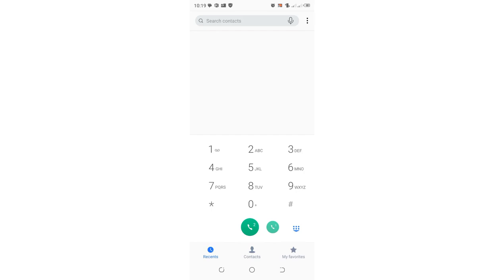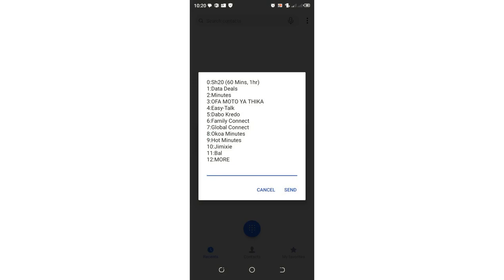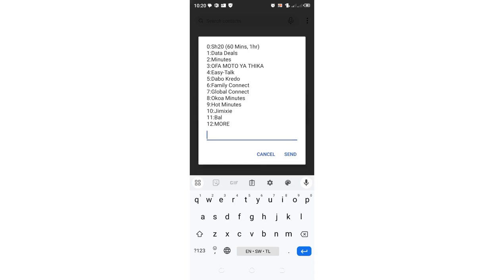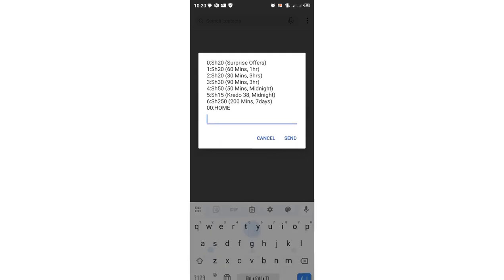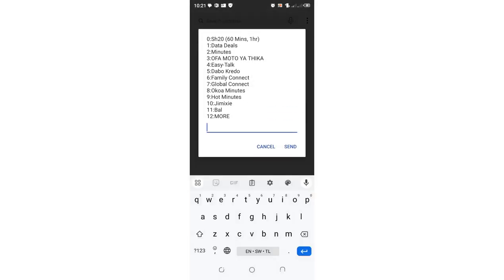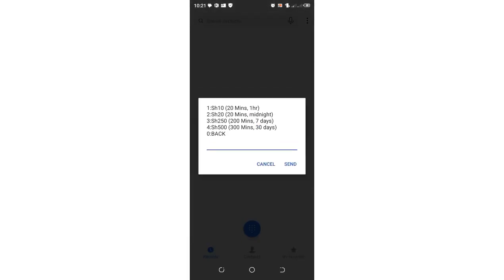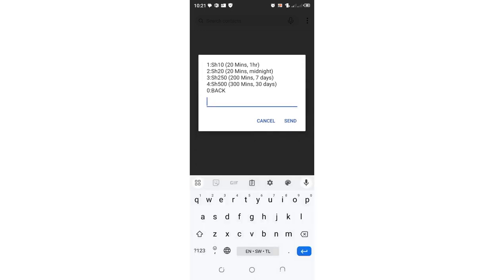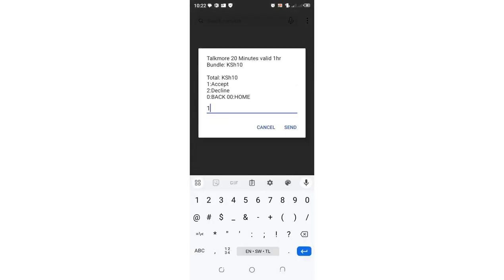Best Safaricom Minutes Deals Kenya 2024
How To Buy Safaricom Minute Only||Cheapest Safaricom Minute Offer
1. Safaricom Minute only
2. How to buy cheapest Safaricom minute offer
3. Code For Safaricom offer
4. Safaricom minute package
5. How to buy Safaricom minute offer
6. Hot Safaricom Minutes Deal
In this video I will show the cheapest mode to buy Safaricom minute offer-Safaricom best minute package purchase process step by step